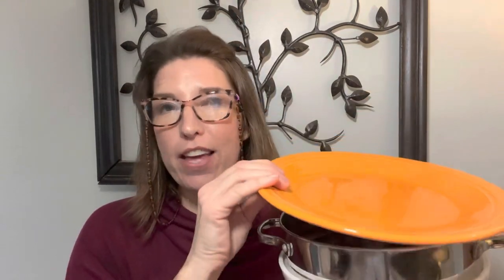How to Grow Sprouts | Indoor Gardening Series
We're in the deep of winter here in SW Michigan and I"m longing to be in the garden harvesting fresh, homegrown “greens”. But instead of bemoaning my lack of homegrown salad greens, I'm going to grow my own in the form of SPROUTS!!!

The best news? They don't require soil or light and will be ready to eat in LESS THAN A WEEK!!
So, come along with me as I show you how to grow this super simple green.

MORE ABOUT LANDON GILFILLAN

Hey there! I’m so glad you've dropped by! My name is Landon Gilfillan, and I live with my family in SW Michigan on a 7-acre spread of land that hosts my (currently) 3,000+ square foot garden. I have been vegetable gardening for 14 years now and love teaching others how to discover their green thumb. This channel is devoted to GROWING GARDENERS & THEIR GARDENS!